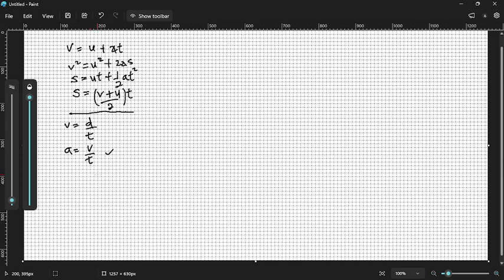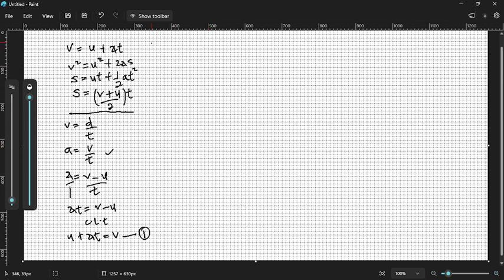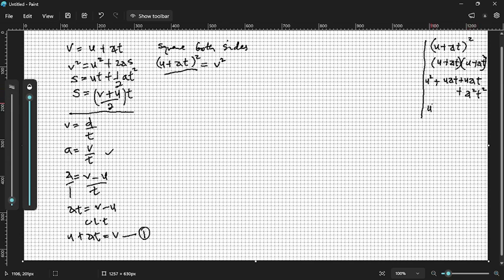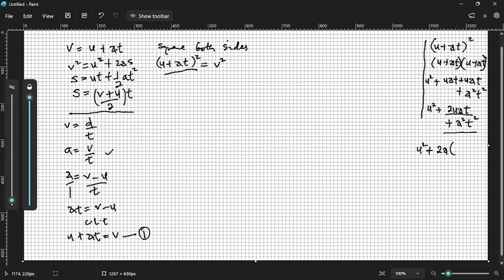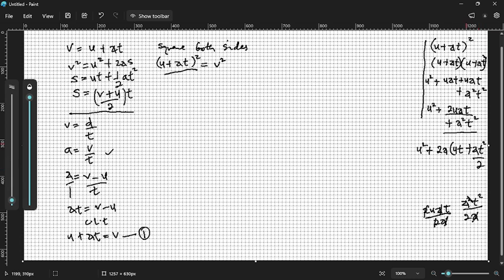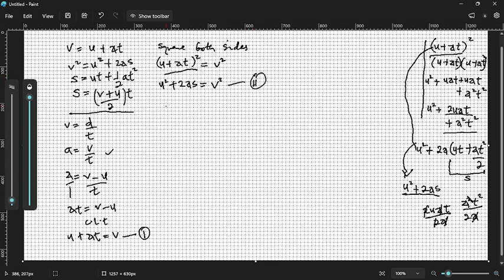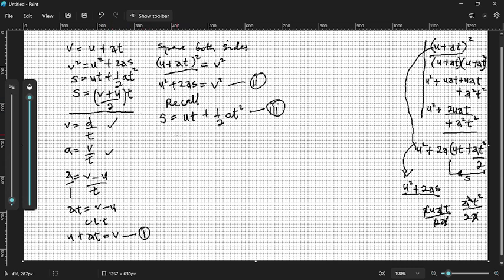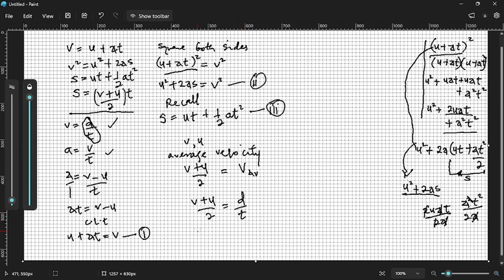physics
Master the Derivation of Equations of Linear Motion (SUVAT) | Step-by-Step Explanation

In this video, I walk you through the complete derivation of the equations of linear motion from first principles using clear, step-by-step reasoning on a graphics pad.

If you’ve ever memorized formulas like v = u + at without truly understanding where they come from—this lesson is for you.

🔍 What you’ll learn:
How to derive v = u + at
How to derive s = ut + ½at²
How to derive v² = u² + 2as
The meaning of each variable (u, v, a, s, t)
The logic behind motion under constant acceleration